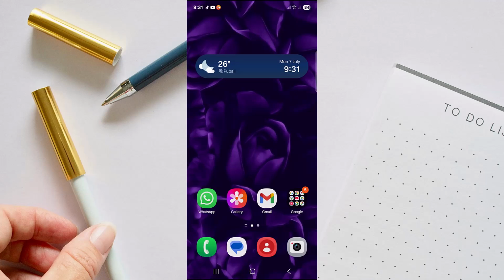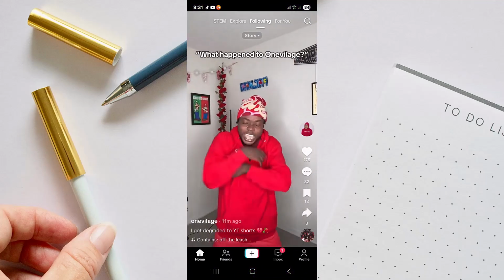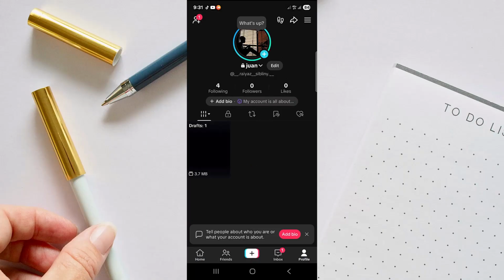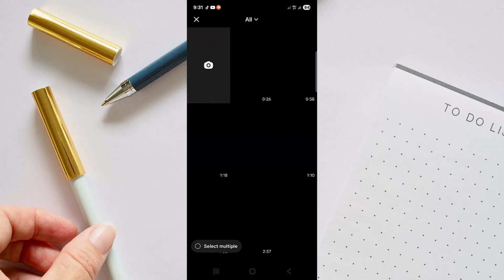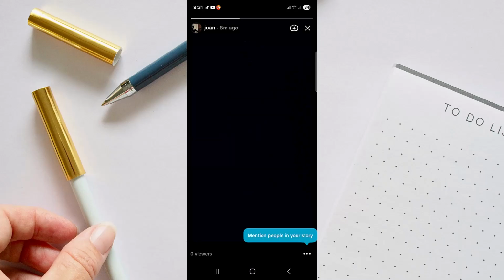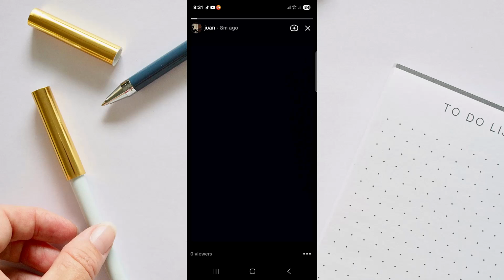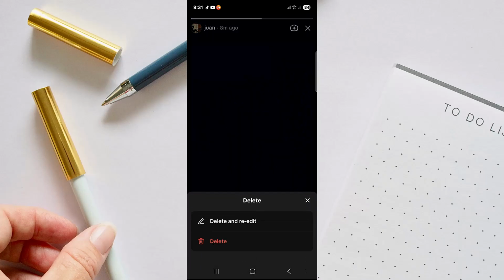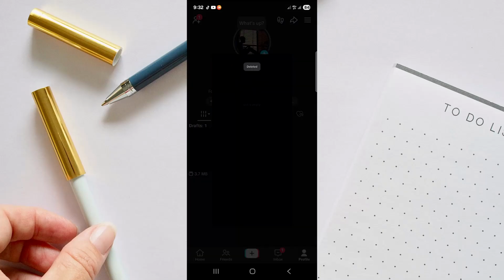How To Delete Story On TikTok 2025 - Full Guide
Learn how to delete story on tiktok 2025 with this full step-by-step guide!
This is a step-by-step tutorial on how to delete story on tiktok 2025 full guide on this.
Watch the video until the end to find out how to delete your tiktok story 2025